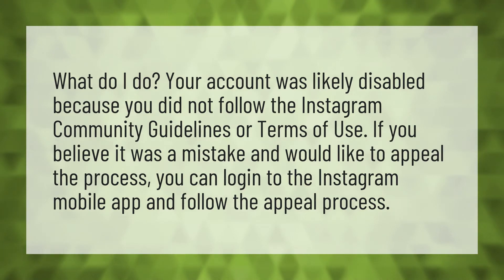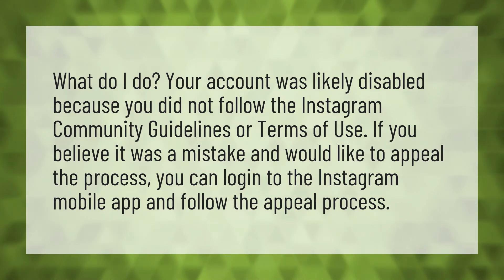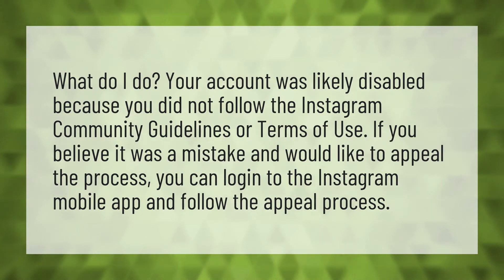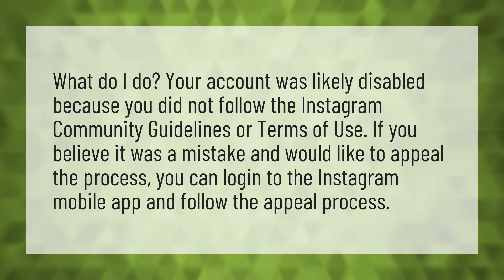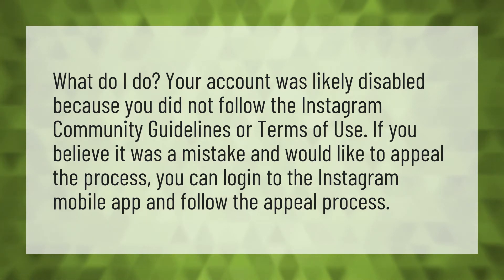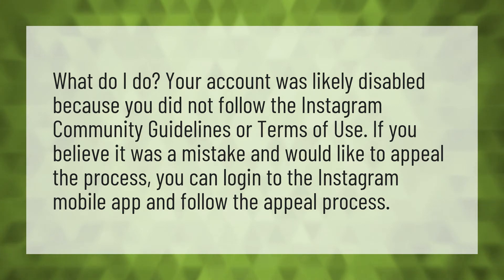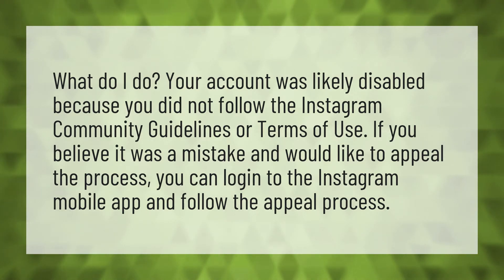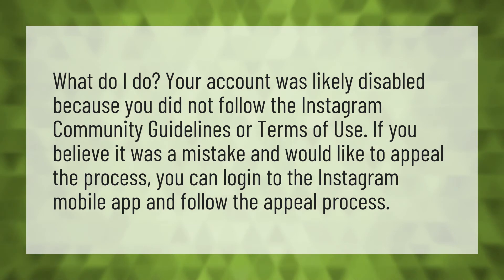Why did Instagram disabled my account?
Instagram Account Disabled • Why did Instagram disabled my account?